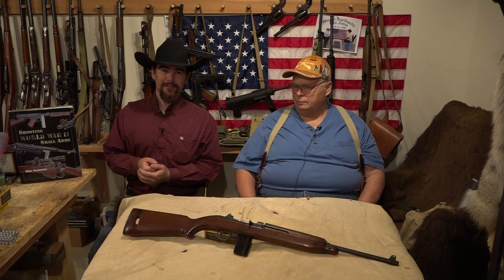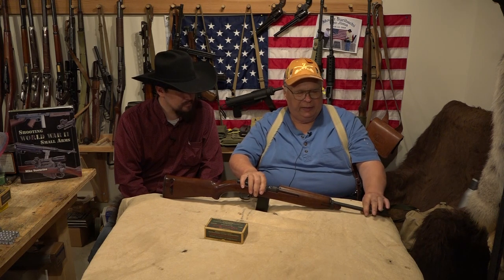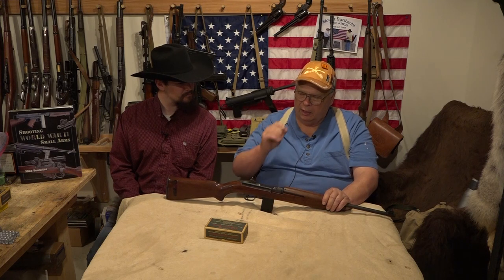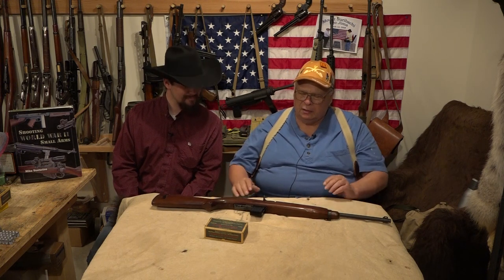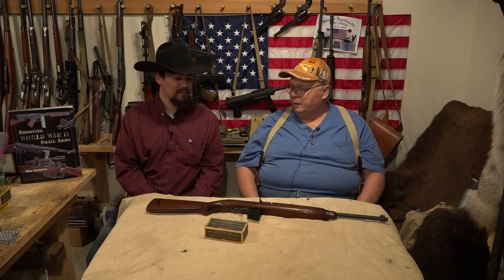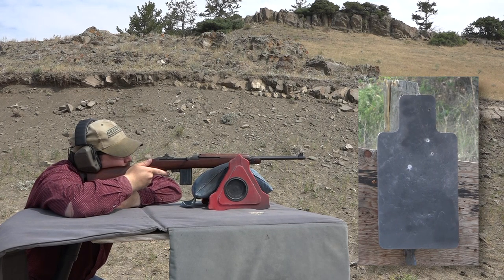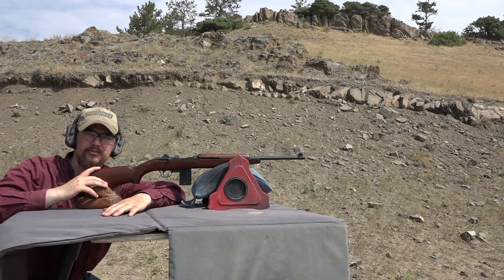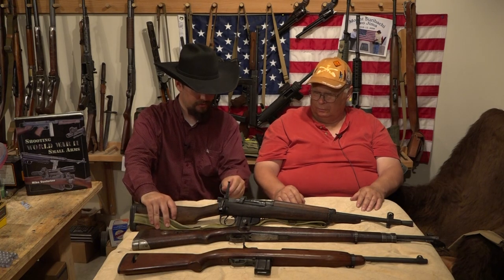WWII Small Arms Series M1 Carbine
We continue our WWII Small Arms Series. Jeremiah and Mike Venturino discuss the history, care, loading and shooting these old WWII small arms. this episode is on the M1 Carbine.